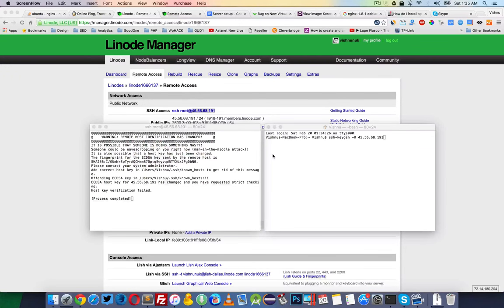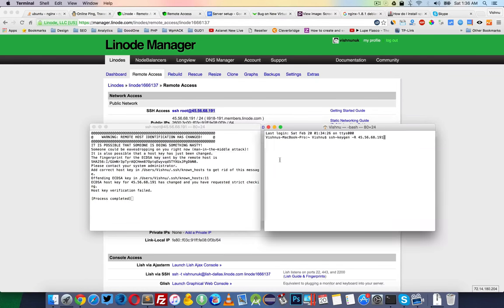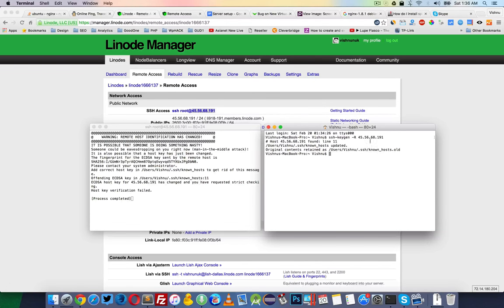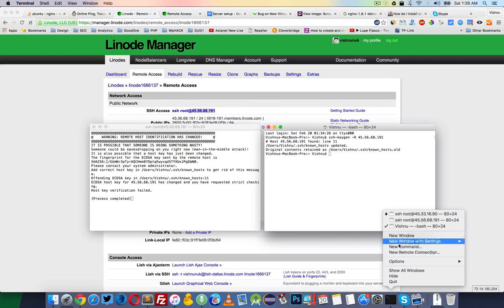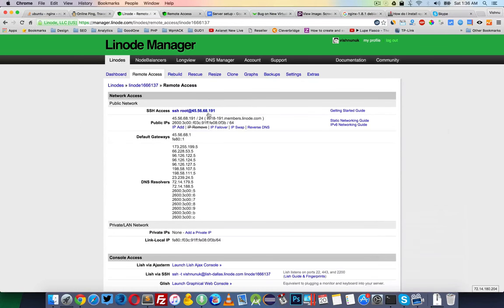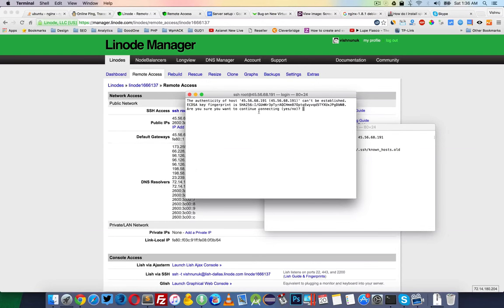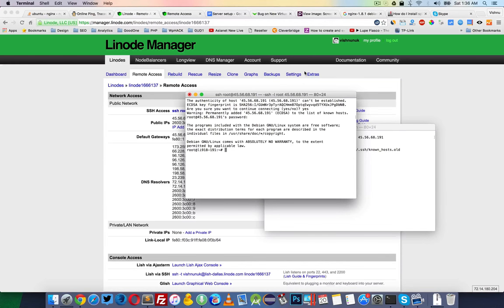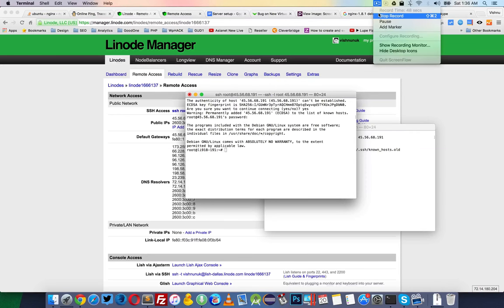Fix on Mac for WARNING: REMOTE HOST IDENTIFICATION HAS CHANGED!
Use this command to remove this WARNING: REMOTE HOST IDENTIFICATION HAS CHANGED! error

ssh-keygen -R your ip address

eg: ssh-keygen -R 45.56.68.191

you get a message like this

# Host 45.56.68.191 found: line 11
/Users/Vishnu/.ssh/known_hosts updated.
Original contents retained as /Users/Vishnu/.ssh/known_hosts.old